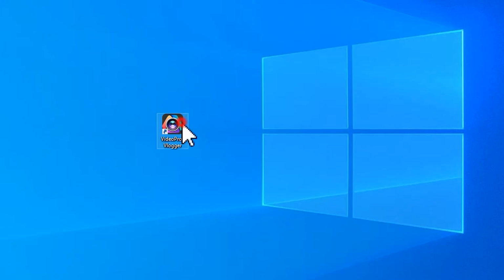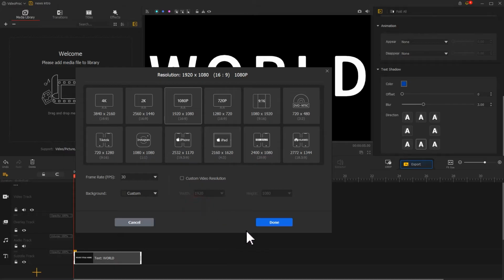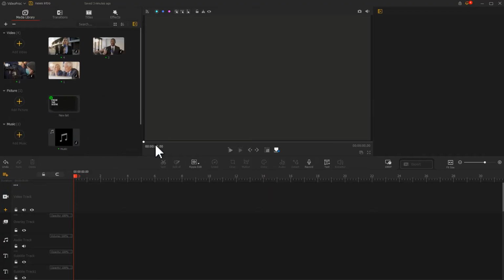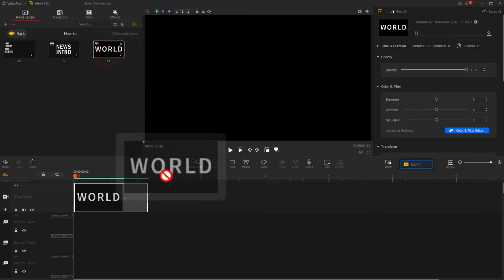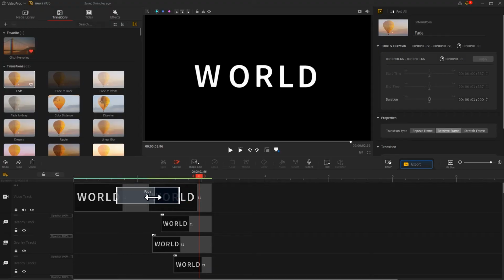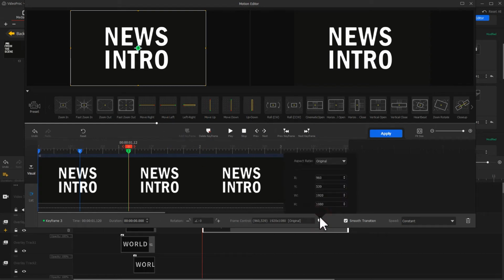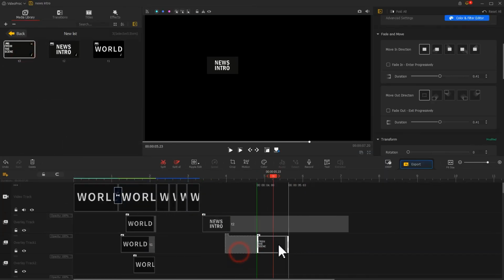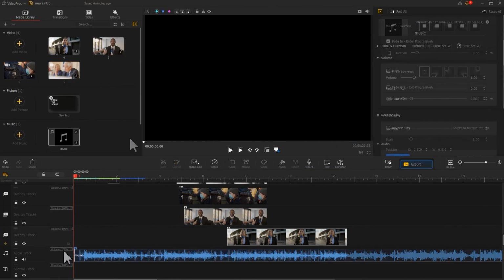Easily Create Stunning News Intro with VideoProc Vlogger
A news intro, also known as a news opening or news broadcast intro, is the introductory segment of a news program. It serves several purposes, including setting the tone, capturing viewers' attention, and providing essential information about the program. In this video, we are going to walk you through the complete compress of creating a stunning news intro video with VideoProc Vlogger.

Timestamp:
00:00 Intro
00:35 Create text
02:12 Create text animation
04:27 Add video footage and music

the tag#CreateWithVideoProc!